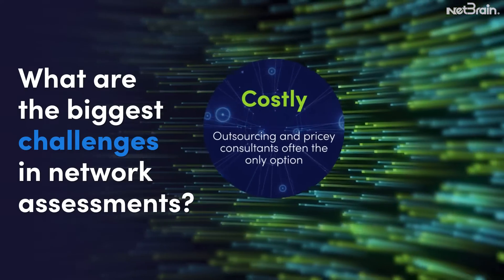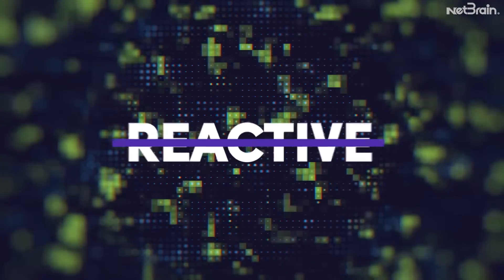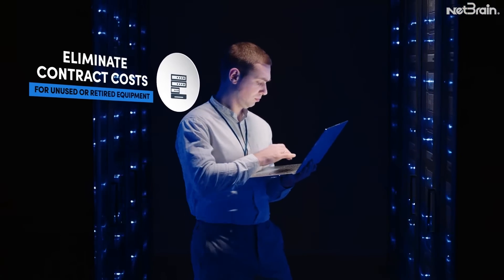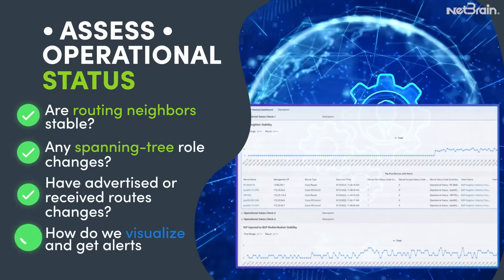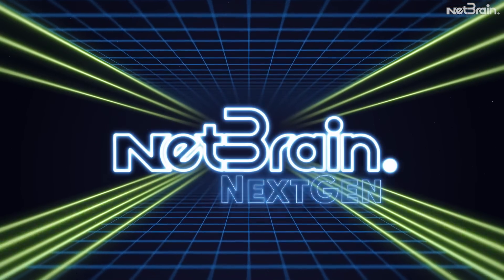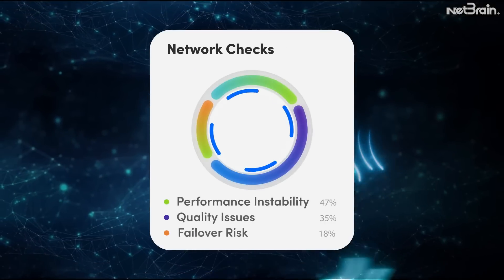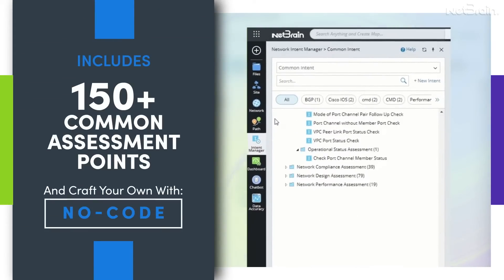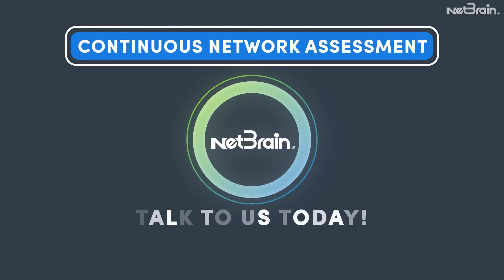NetBrain’s Continuous Network Assessment: Empowering Proactive Operations!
Traditional Network Assessments are viewed as costly, time-consuming audit projects. They only provide a snapshot of your network and quickly become obsolete in constantly-changing networks.

You need more. You need real-time insights and supporting data to transform NetOps from a reactive function into a proactive and strategic one. Finding hidden causes of outages like configuration drift, maintaining regulatory compliance, enforcing security architectures, addressing instability, and eliminating contract costs for unused or retired vendor equipment are all possible with NetBrain, the only continuous network assessment platform.

→ Chapters
00:00 Traditional network assessments
00:12 NetBrain continuous network assessments
00:45 Assess configuration drift
00:51 Assess operational status
00:59 Assess previous outages
01:07 Why NetBrain Next-Gen?
01:36 150+ network assessments out-of-the-box

It’s time to transform your operational best practices with continuous network assessments to reduce the costs and risk associated with outages. Let NetBrain show you how.